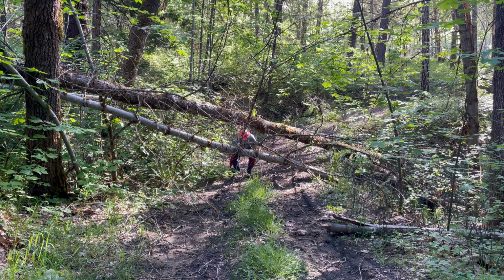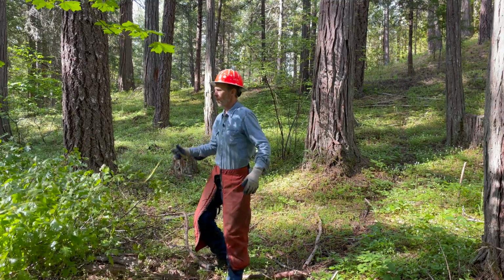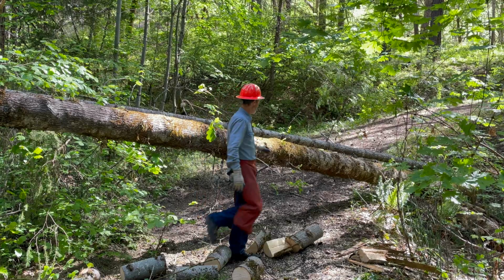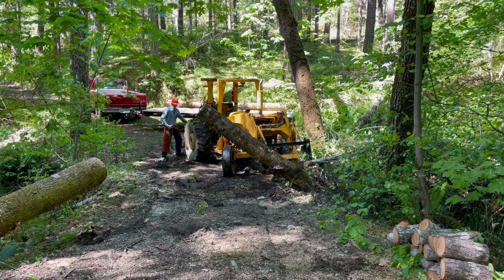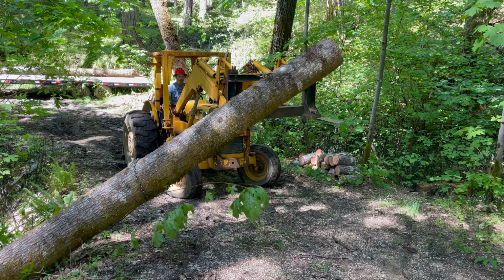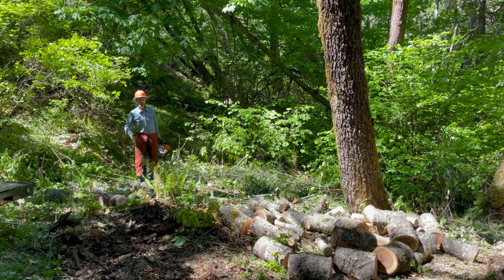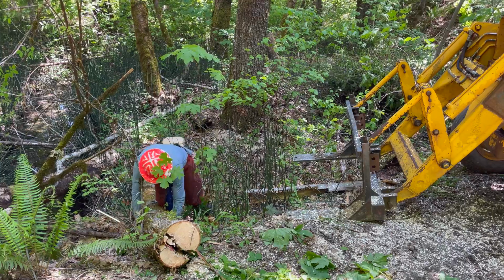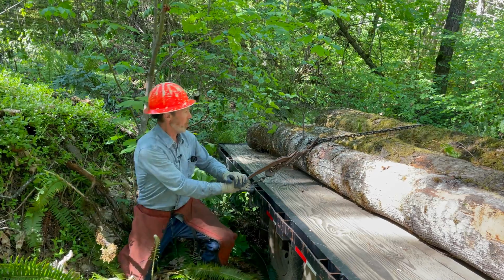Unusually Tall Black Oak Gets Cut For Woodmizer LT15 Sawmill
I am cutting an unusually tall California black oak tree into logs to put on my Woodmizer LT15 sawmill. This will be the first time I will be making lumber from black oak. California black oak is only native to Oregon and California. Black oak is one of the red oaks. I am using a Stihl MS 462 chainsaw and the tractor is a Massey Fergusson MF30 MF34 with Farmi winch. Around half the length of the tree gets cut into saw logs, the rest gets cut into firewood.

Get Your USA Made Smart Wool Socks Guaranteed for 10 Years Use code WILSONFORESTLANDS